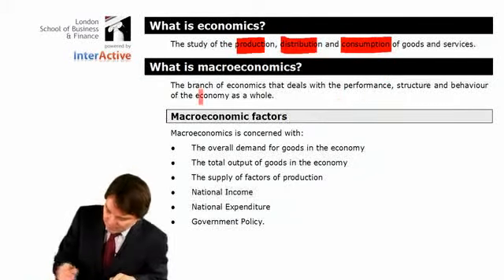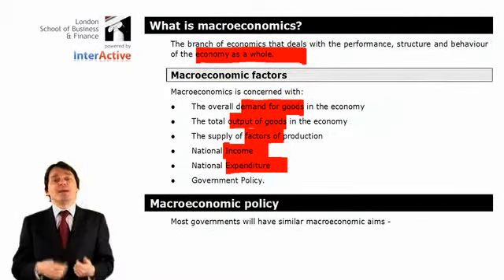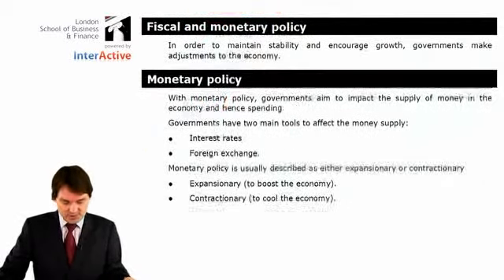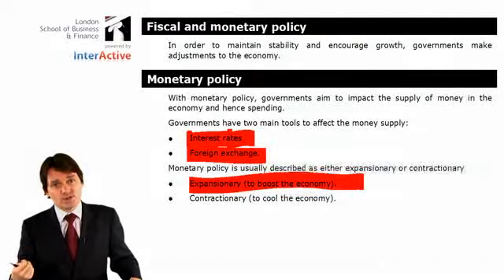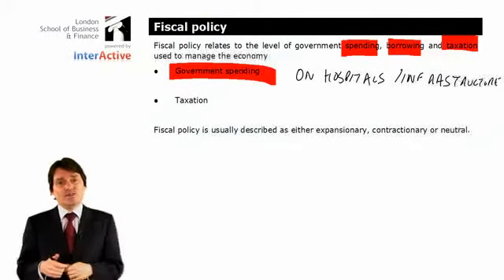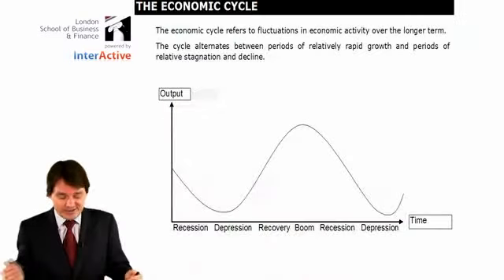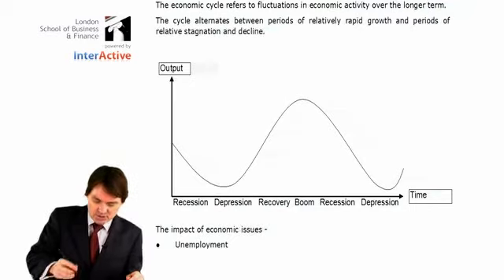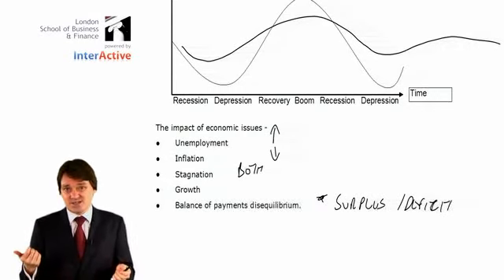Session 6 ii The Macro Economic Environment